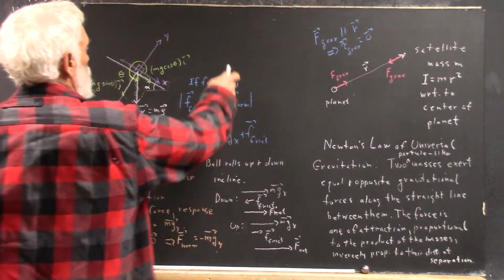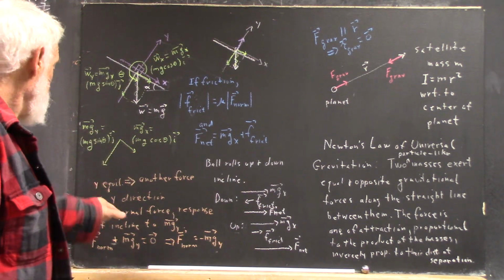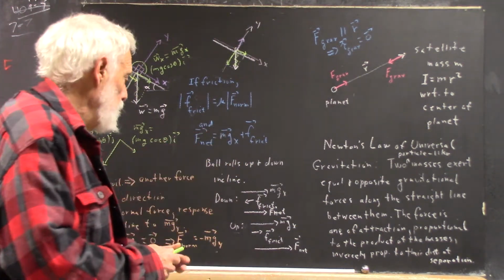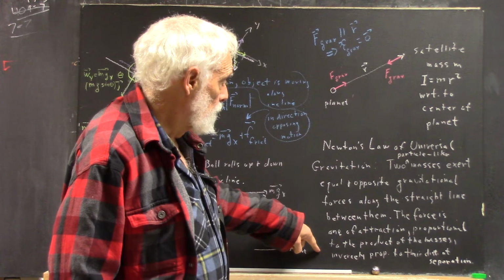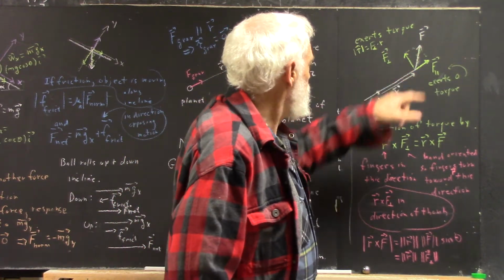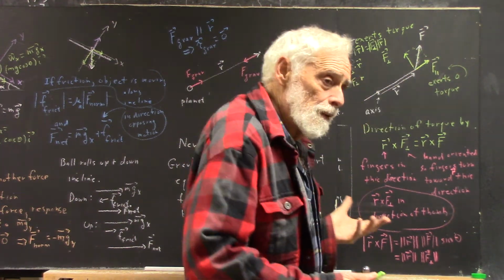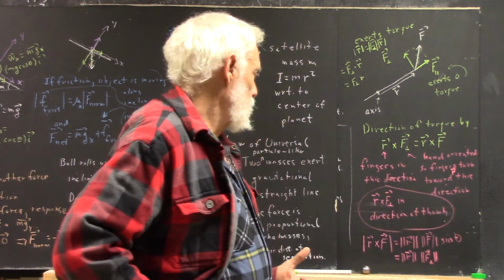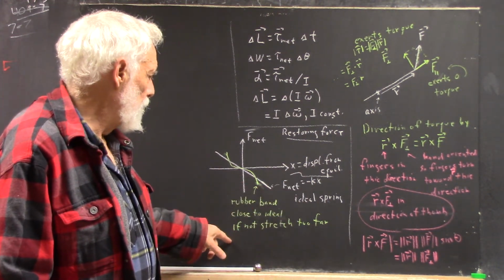daguniv 4713 mass on incline accel up and down ramp torque on a satellite definition of torque r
Answers to questions:  Mass on incline, acceleration up and down a ramp, torque on a satellite, definition of torque, rubber band force contrasted with linear restoring force.